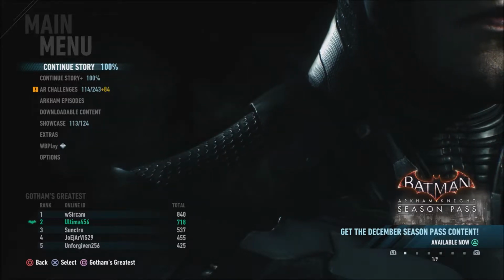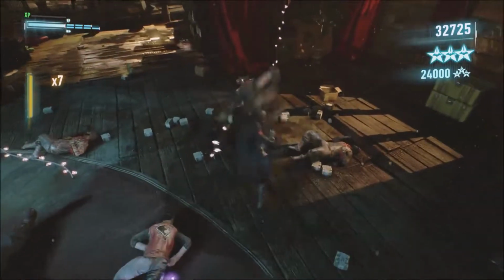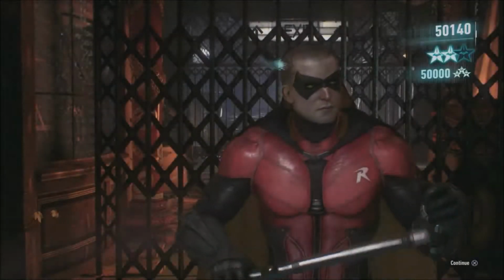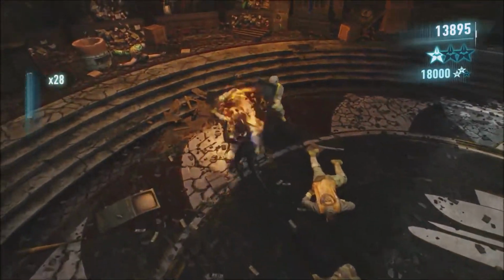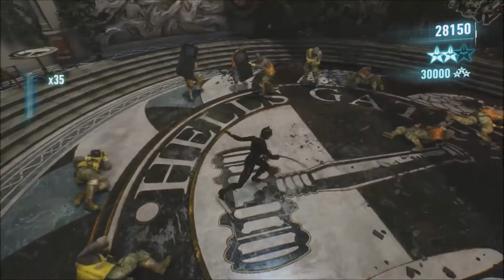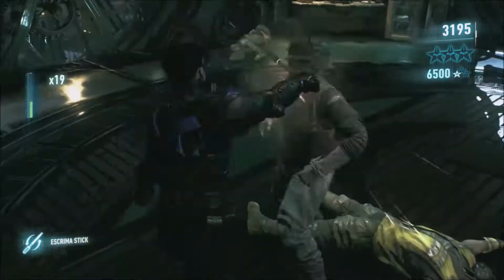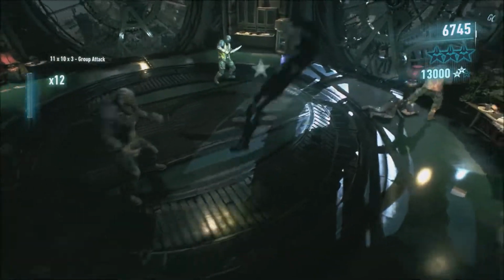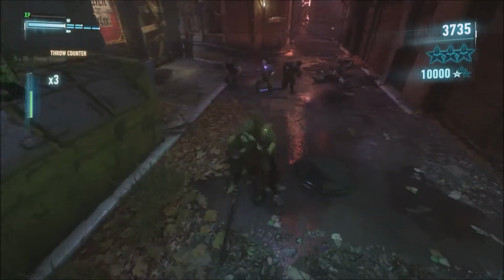Let's Platinum & 100% Batman Arkham Knight (BLIND) - #107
Trophies earned:
(Silver) The Big Leagues 7:39
(Silver) Relentless 15:14
(Silver) Acts of Violence 21:45
(Silver) Shock and Awe 30:39